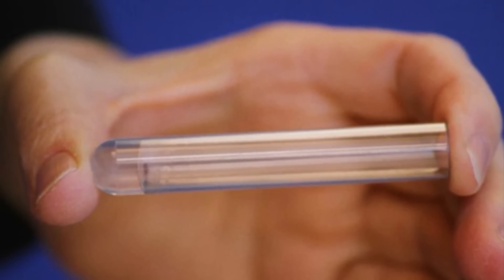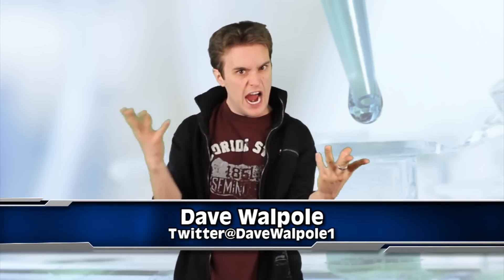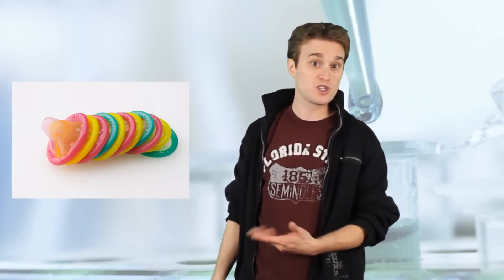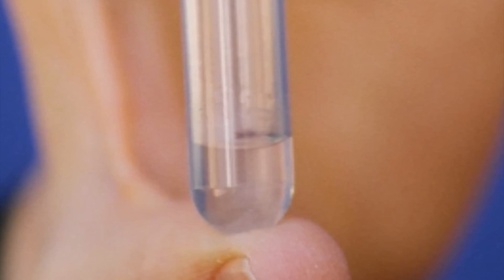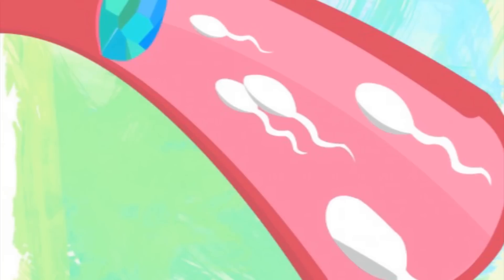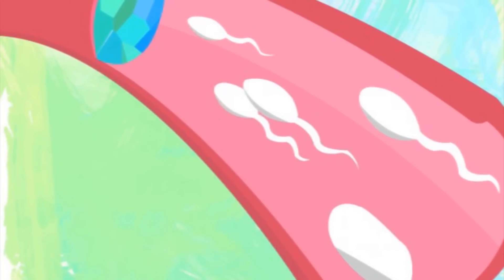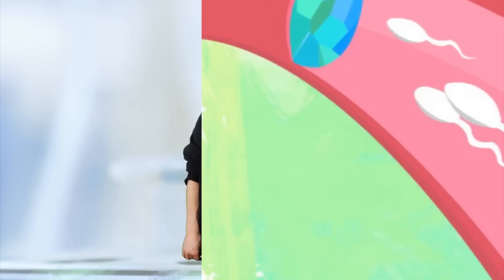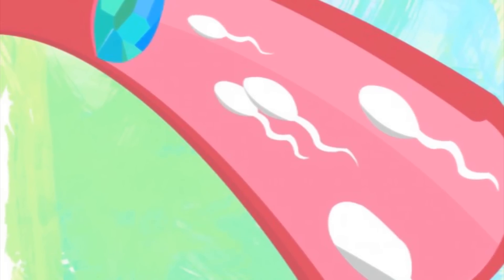Scientists Create Gel That Is Birth Control For Men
There is a new product coming up for human trials calling itself Vasalgel. This gel is set to be a form of male birth control.

2408 Lakeshore Blvd W.